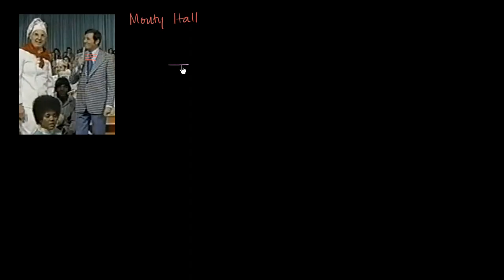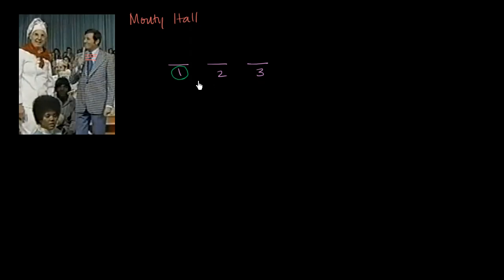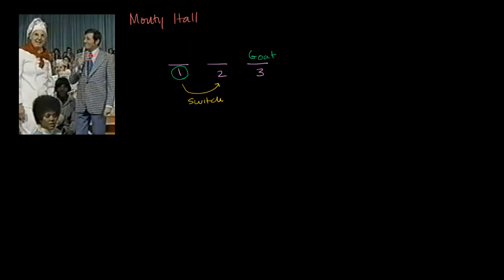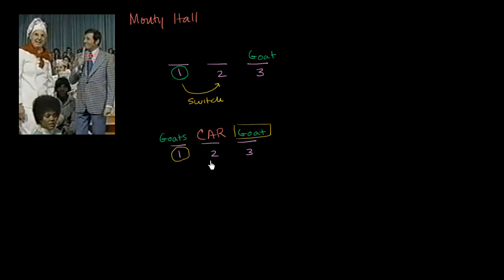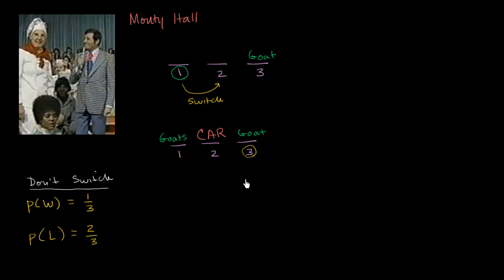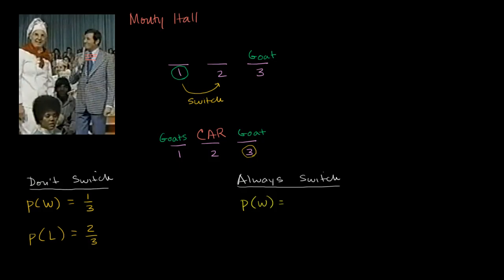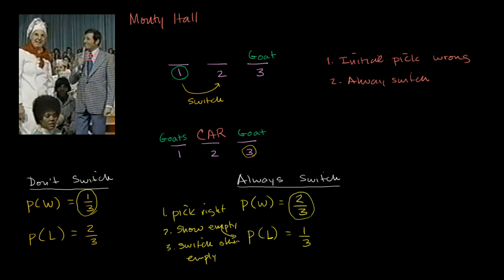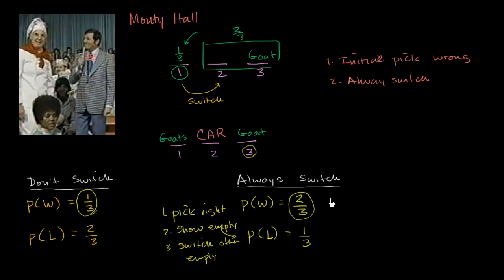Probability and the Monty Hall problem | Probability and combinatorics | Precalculus | Khan Academy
Courses on Khan Academy are always 100% free. Start practicing—and saving your progress—now

Here we have a presentation and analysis of the famous thought experiment: the "Monty Hall" problem! This is fun.